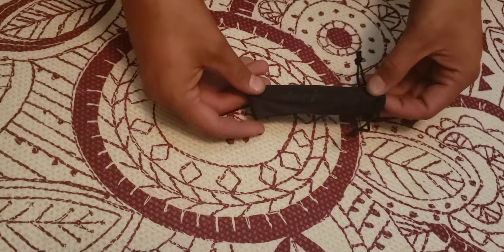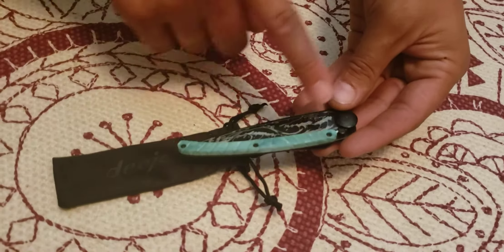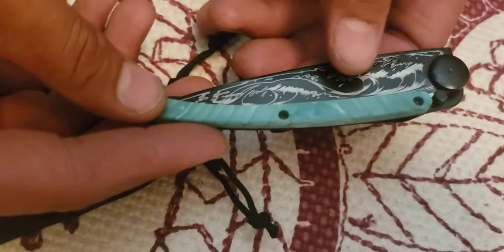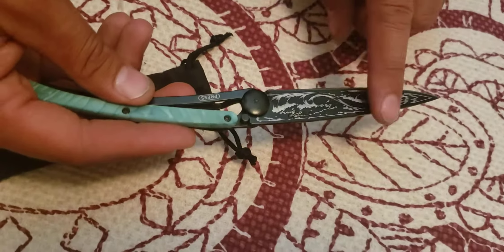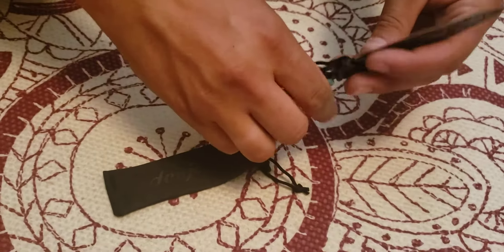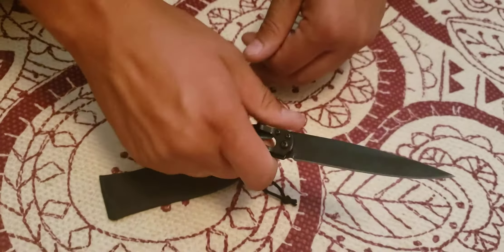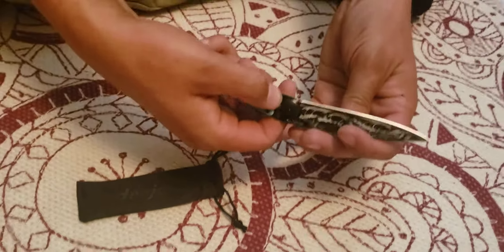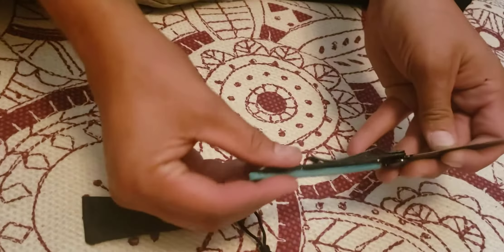First Impression - Deejo Tattoo Linerlock 37G Wave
A quick video of me talking about my first impressions of the Tattoo Linerlock 37g wave by Deejo.